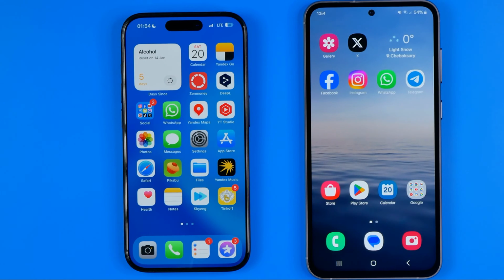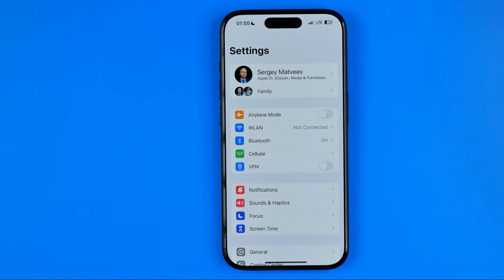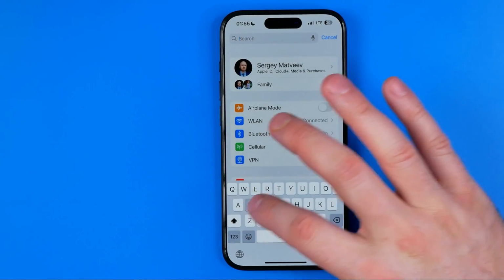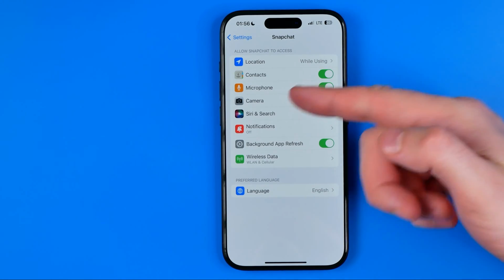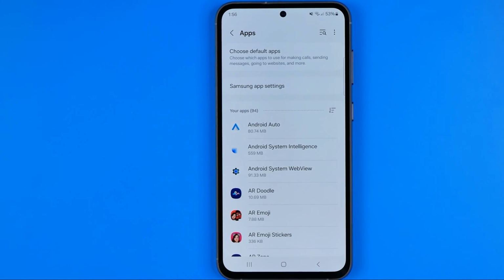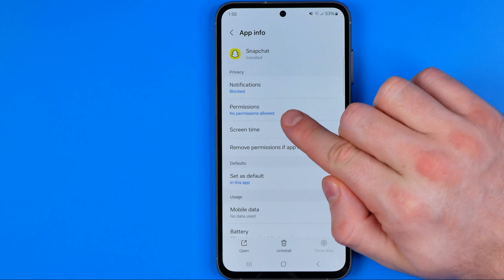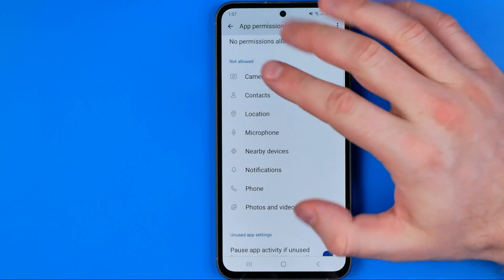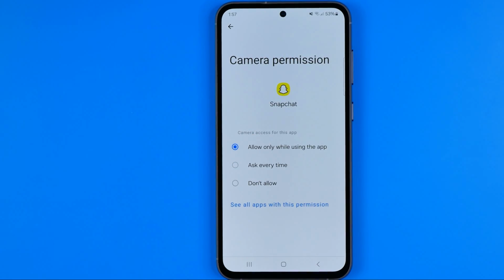How to Allow Camera Access on Snapchat on iPhone & Android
If you are looking for a video about how to allow camera access on snapchat on iphone, here it is! In this video I will show you how to allow camera access on snapchat on android. Be sure to watch the video to the very end.